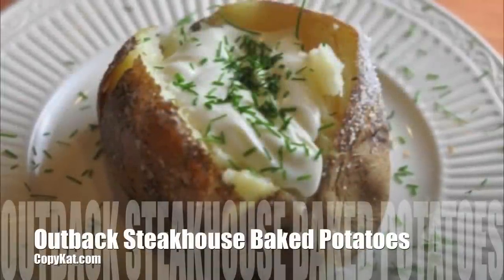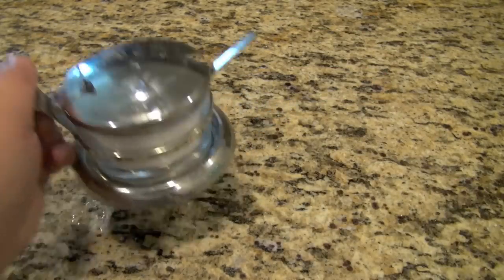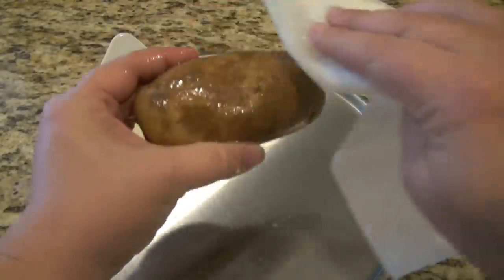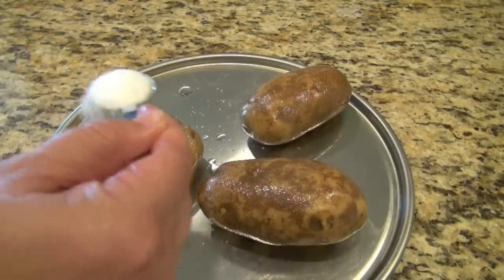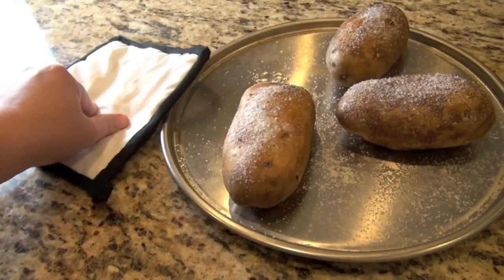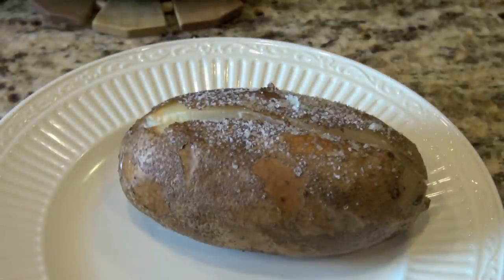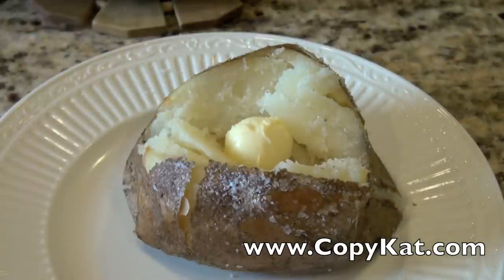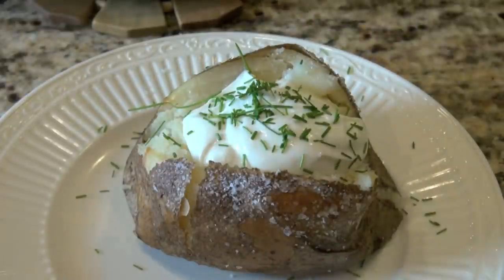Outback Steakhouse Baked Potato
You can make a baked potato like the Outback Steakhouse. It is not a mystery on how to get the lovely salt crust on the outside of your baked potato any longer.  All you need is baked potatoes, vegetable oil, and some kosher salt.  I'll show you how to make this restaurant favorite at home.

This is Stephanie Manley with copykat.com. I'm going to show you how you
can make a baked potato that's just like the Outback Steakhouse, with that
wonderful salty crust on the outside, so let's get started and solve this
mystery.

We're going to start out with baked potatoes, now use as many as you like.
Now I'm using some that are roughly the size of my hand. I'm guessing
that's about a half pound. You're going to need some kosher salt, which you
can buy at your regular grocery store. If you haven't tried it, it's a
great ingredient to use for salt, lots of flavor.

We're going to use a vegetable oil. It doesn't matter. You can use just
vegetable oil, sunflower, safflower, corn oil. I would stay away from olive
oil and peanut oil, simply because I think that can add a little extra
flavor that I'm not quite looking for here.

Now you don't need to pierce your baked potato with a fork or a knife or
anything. You're just going to dip a paper towel into a small container and
just rub the whole potato down with oil. We're doing this so the salt
crust will stick on it, and this does another thing, as well.

It keeps the potato nice and light and fluffy in the inside because we're
not losing any of the potato's natural water, so it works out well.
So by now you've preheated your oven to about 350 degrees. It's heating
away and it's getting ready for us.

The next thing we're going to do is we're just sprinkle on some salt. Now
we're not going to wrap these in foil because this could knock off a
little bit of the salt, so that's it. We're just going to sprinkle it with
salt. Then we're going to pop it into our 350-degree oven.

I'm going to bake these until they're done, and for me that takes about an
hour, so probably close to an hour for you as well. Go head, put these in
the oven, and then take them back out. Let them cool for a little bit, but
you can see the salty crust has remained.

These are wonderful, light, and fluffy on the inside, so I want to show you
what this looks like a little bit closer. How fabulous is that? That's
perfect. I love the underside because it browns just a little bit. It gets
a little big crispy on the bottom. I don't think there's anything much
better than that.

So here we go, here's our baked potato. I'm going to go ahead and cut this
open. You can see again, the salt stays right on the top, to make it so
delicious. Now I'm going to ahead and prepare this baked potato. Now, of
course, it's still screaming hot, so use a towel. Use something other than
your fingers at this point, because burning yourself before dinner is never
fun.

What comes next? Well, of course, we're going to top our baked potato with
our favorite ingredients of our choice. I'm a butter and sour cream, kind
of girl, but as you can see these are easy to do. You just need a
baked potato, a little bit of vegetable oil. Again, your choice is fine,
and some kosher salt.

That's like the potato, the non-negotiable ingredient, and we're going to
bake these. They take about an hour in a 350-degree oven, and that's it. How
wonderful is that? So here we go, we're topping our baked potato with a
little bit of butter, sour cream, and chives, and that's how you can make a
baked potato, just like they do at the Outback Steakhouse. Don't forget to